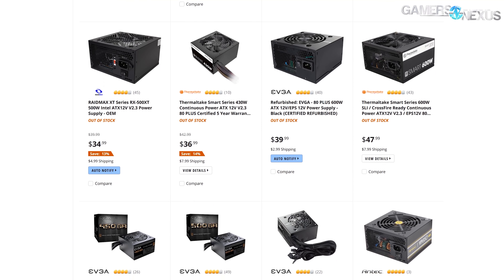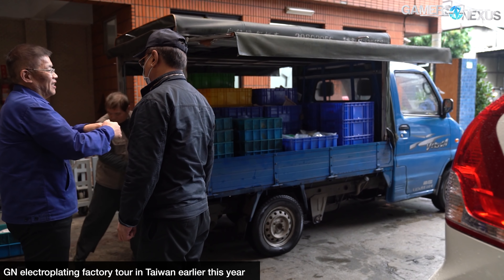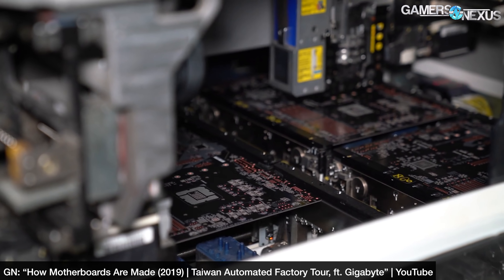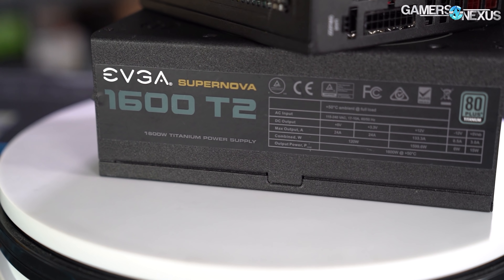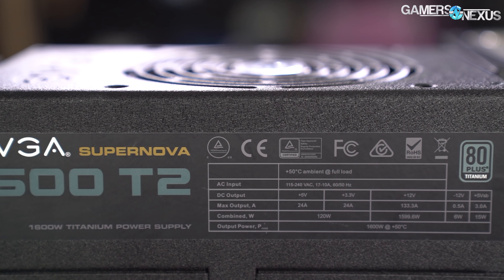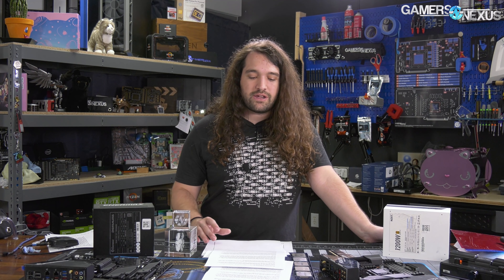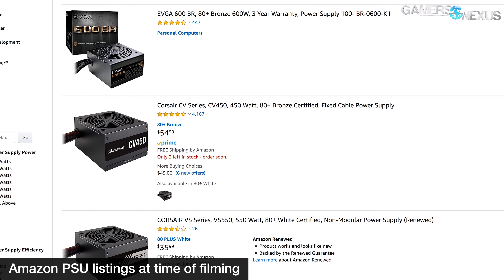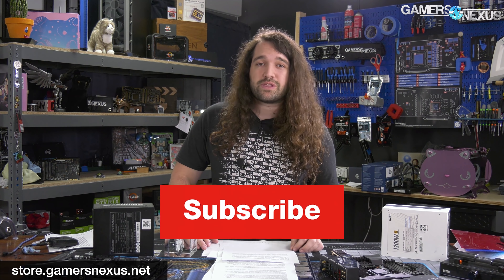Out of Stock: Power Supplies, Motherboards, & Video Card Shortage Explained, Restock Dates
If you've been wondering why PSUs, motherboards, and video cards have been out of stock, we have a deeper answer than the obvious one, including information on when to expect more stock.

This research piece works with experts in the industry and combines our own experience in manufacturing to demystify the supply shortages of power supplies, motherboards (especially X570), and video cards. Working with manufacturing representatives in factories, suppliers, and name brands, we've answered questions pertaining to the expected restock and "normalization" dates and timeline, the deeper reasons for the supply shortage, and logistical and shipping challenges currently facing the global supply chain. This video leans heavily on our experience touring factories and has leverages many of our contacts running the facilities.

TIMESTAMPS

00:00 - But Where've the PSUs Gone?
02:40 - Lunar New Year Impact, Factory Location Map, Workforce
04:11 - Supply Chain Issues Earlier in the Year
05:00 - Major Logistical Challenges
08:00 - "Containers on Every Boat"
09:34 - Quotes from Manufacturers
10:38 - US Stimulus Check & Demand Equal to December
12:48 - When Stock Will Return to Normal
13:54 - Video Card Supply Not Even Close to Demand
15:00 - Conclusions & Thoughts

Editorial, Reporting: Steve Burke
Video: Keegan Gallick, Steve Burke, Andrew Coleman